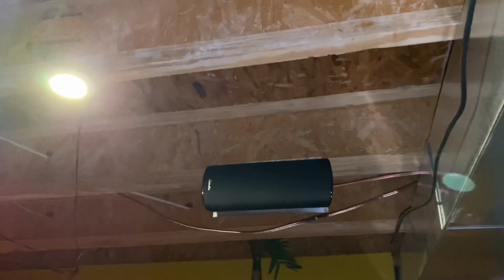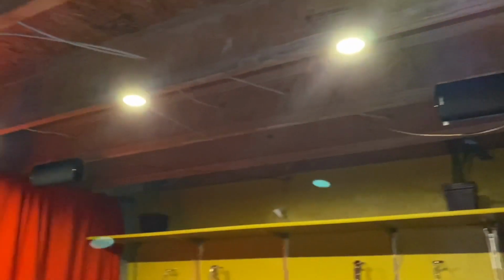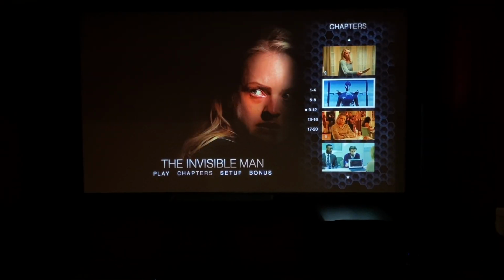Atmos channels. How active are they? Home theater 7.2.4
Do we really use the Atmos channels? This video highlights the use of Atmos height channels in movies.